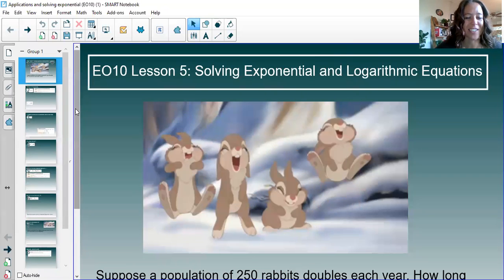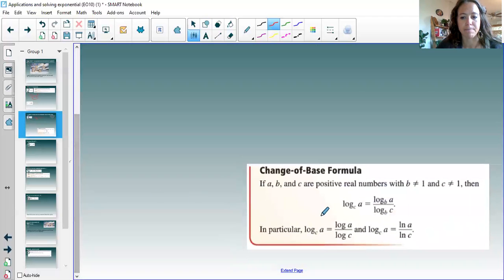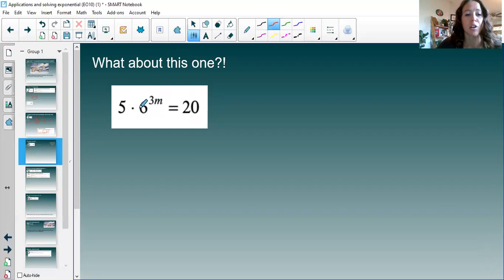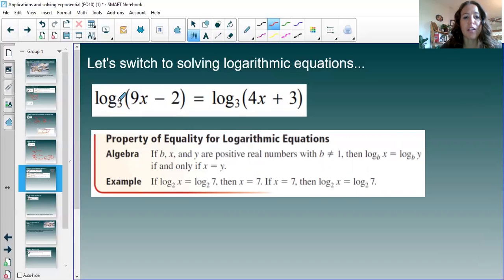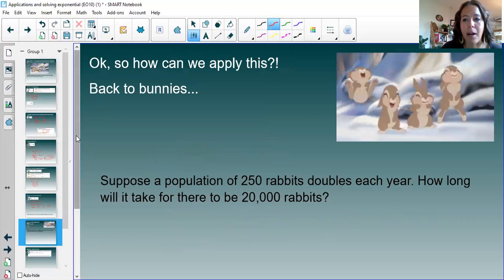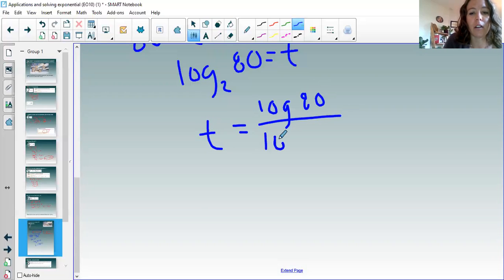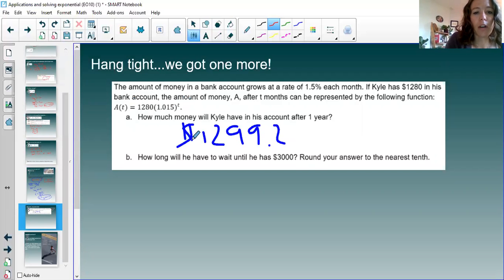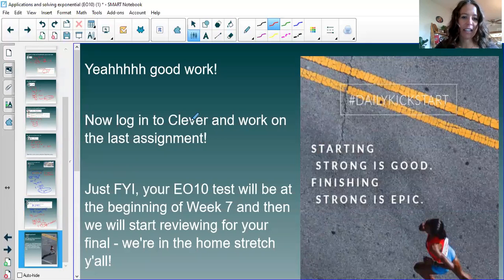EO10 Solving exponential and logarithms